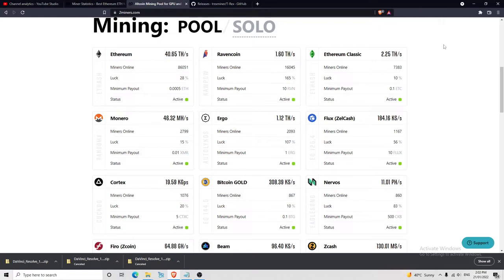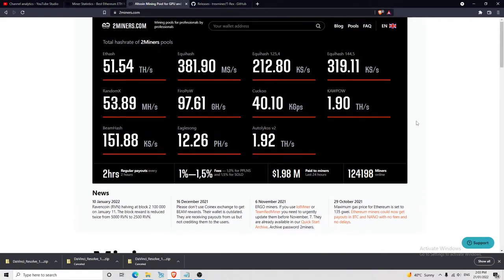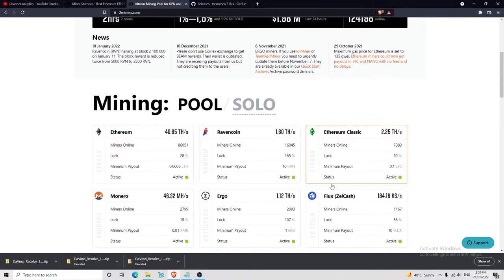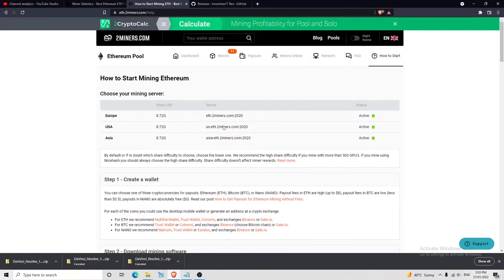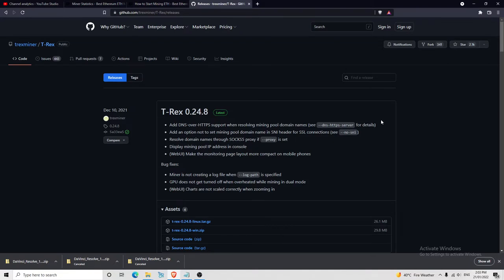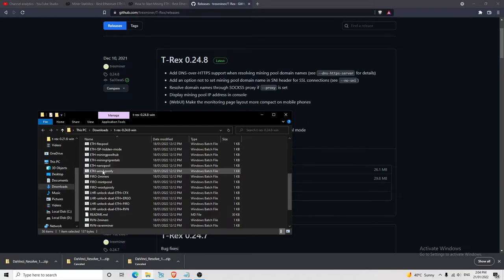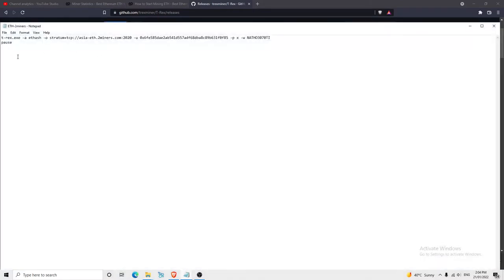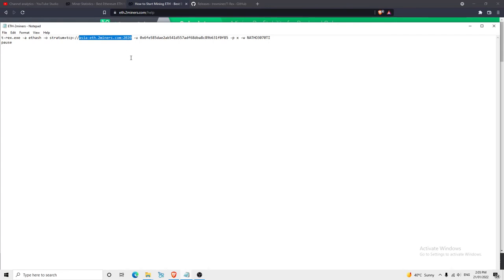HOW TO MINE ETHERIUM FOR BEGINNERS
hey guys i remember trying to start mining in a pool and found it hard to get set up in a short amount of time so i figured i would make a quick and easy to follow video on how to get started, if this helped you in anyway please drop a like it would be greatly appreciated!